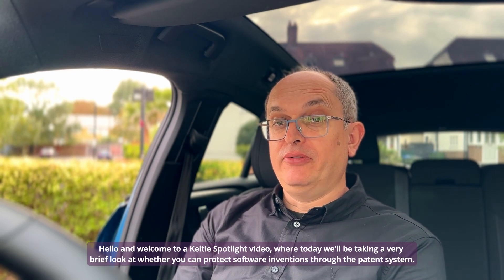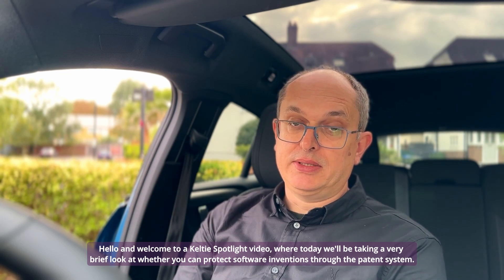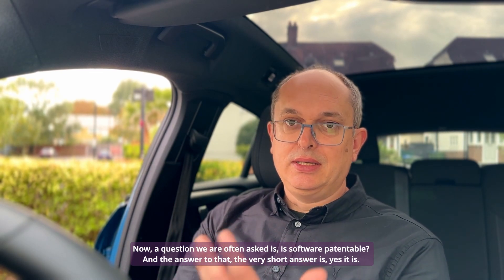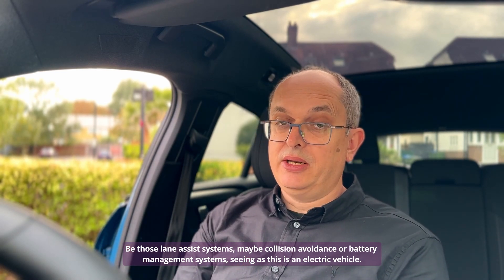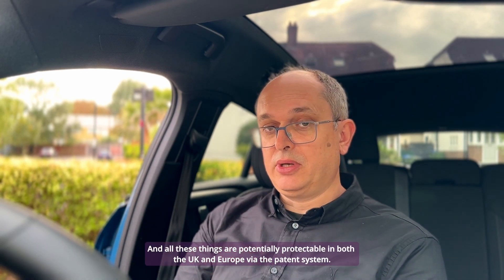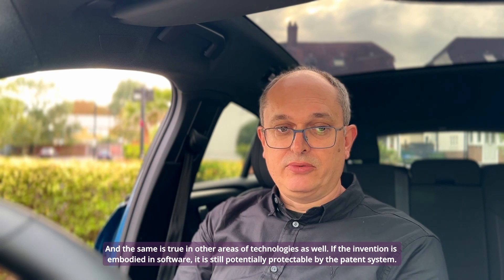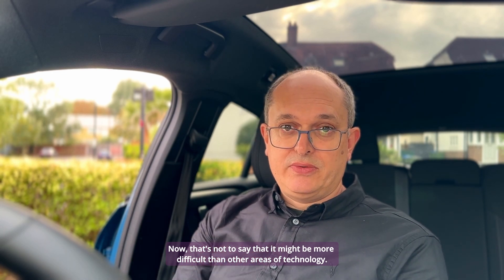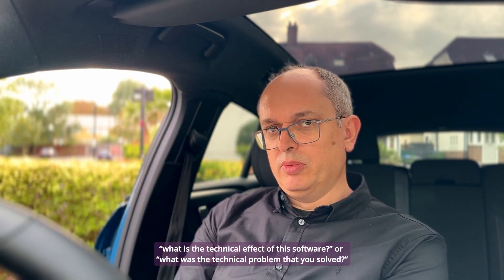Spotlight Series: Is software patentable?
Mark Richardson, UK and European Patent and UK Design Attorney, answers the common question around whether software is patentable.